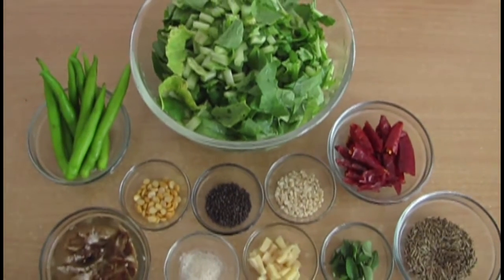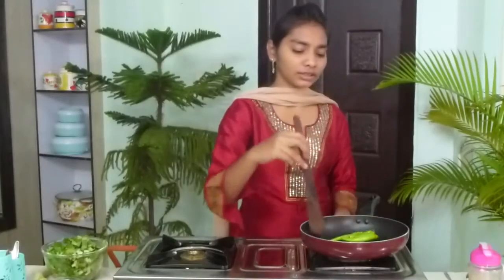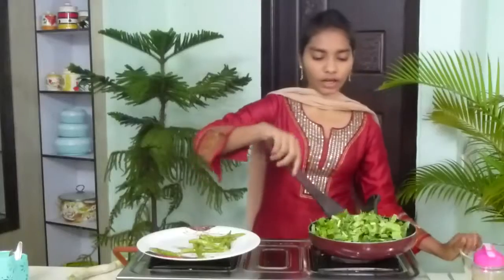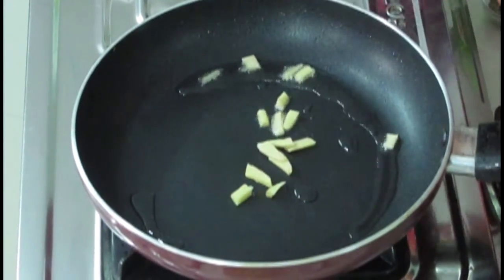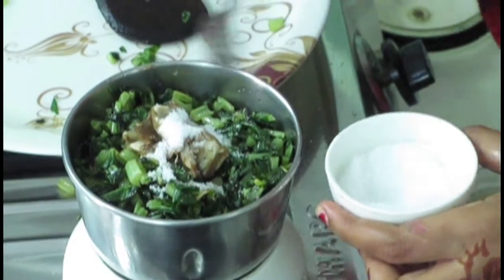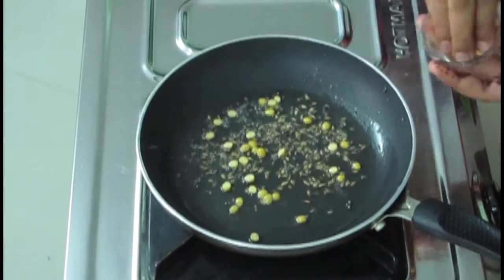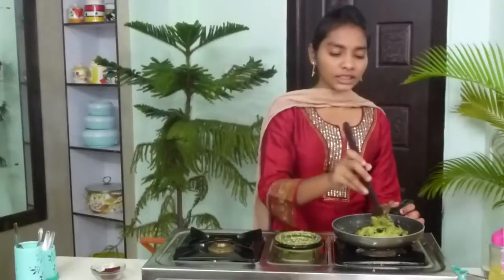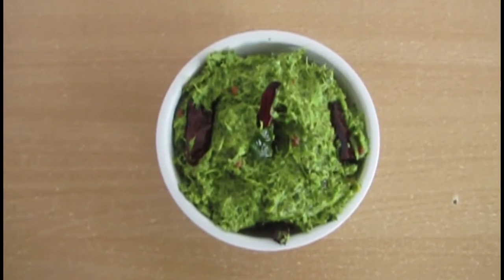RADISH LEAFS CHUTNY BY COOKING MAKING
INGREDIANTS
Radish leaf-2 cups
Green chillis-5
Oil-3 spoons
Ginger-small picese
Fumming seeds-bit of it.
Tamarind-small picese
Mustred seeds
Bengal gram-bit of it
Black gram -bit of it.
Curry leaves
Red chillis-2

PROCEDURE
              First on the stove take a pan fry green chillis without oil if wetness is gone then add oil fry it well take in to plate. same pan fry the radish leaf fry it for 5 mini take in to plate now fry the ginger, fumming seeds take in to plate take mixy jar and add all fried ingrediants and grind it.on the stove take a pan add oil, mustred seeds,fumming seeds,bengal gram, black gram,curry leaves,red chillis,grinded chutny mix it well and off the stove take in to serving bowl.

this chutny eat like rice, chapathi, dosa.